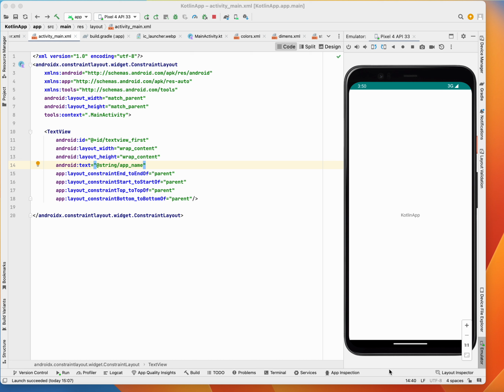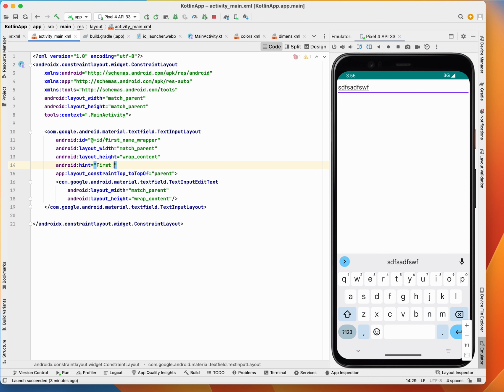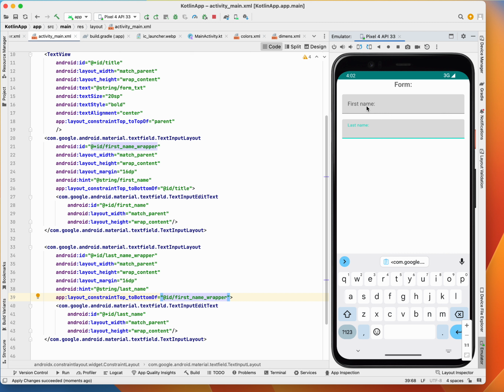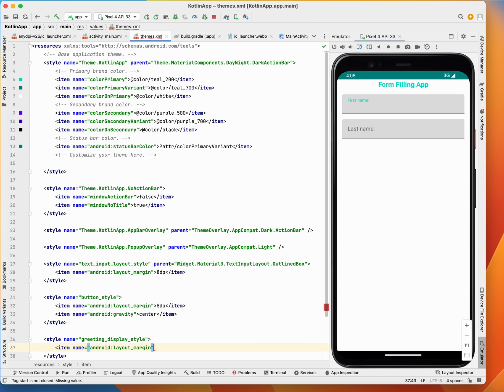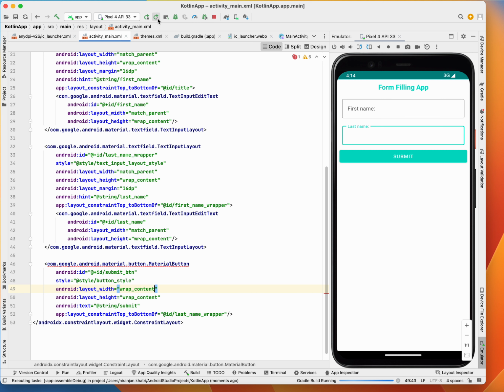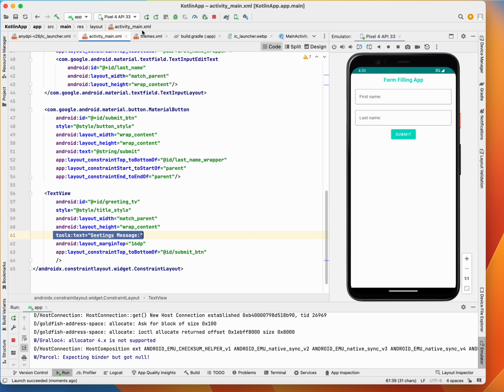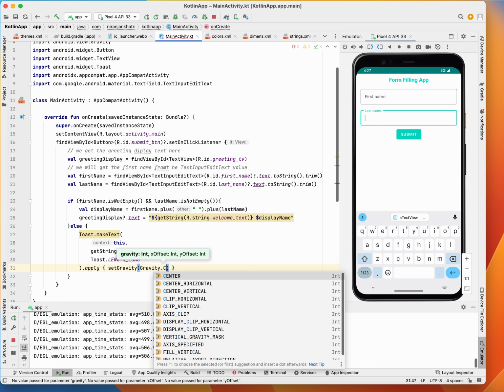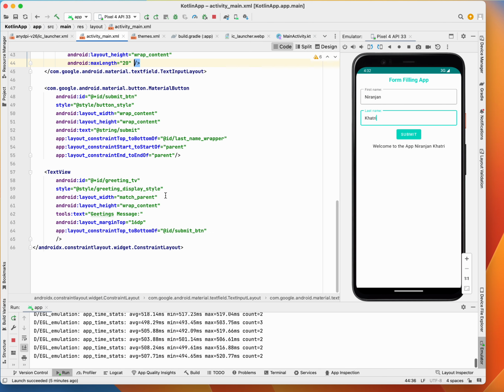Writing your first Android App in 2023.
Here in this tutorial we create a simple interactive App to add inputs and valdate the input and update the view.